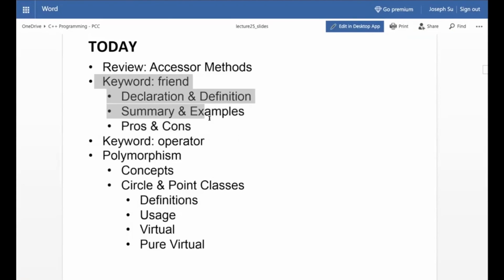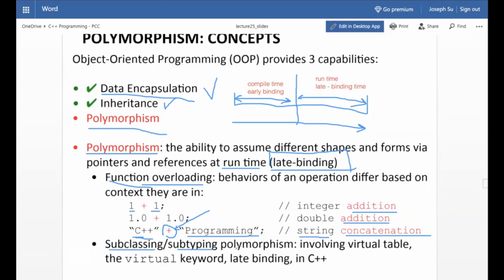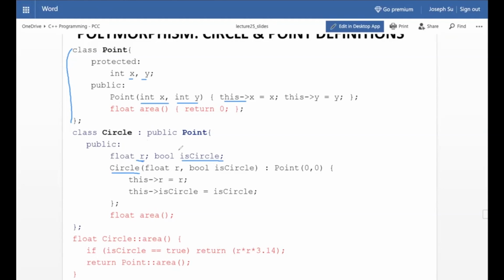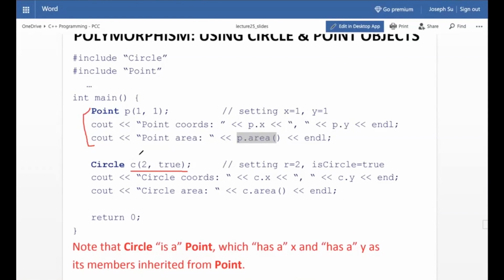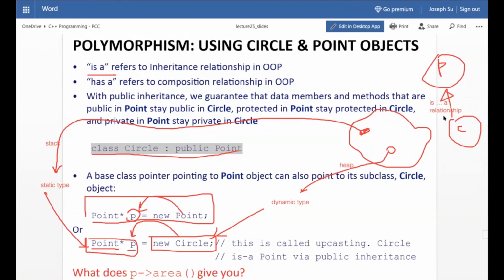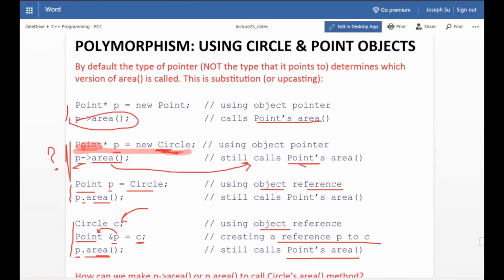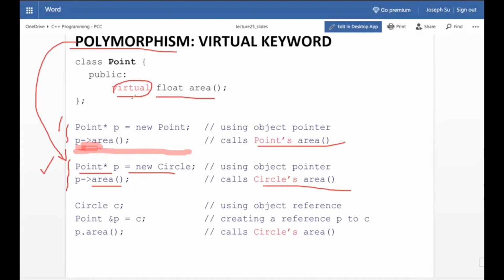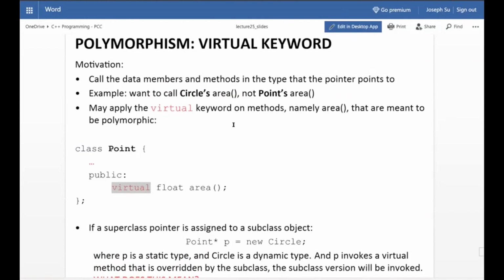C++ Lecture 25 Polymorphism (unlisted)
Internal content